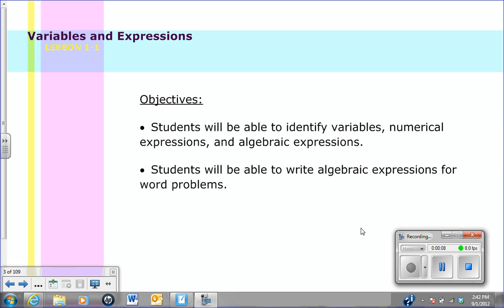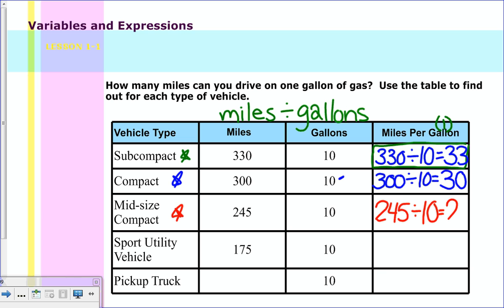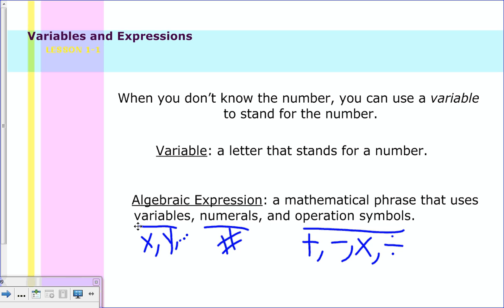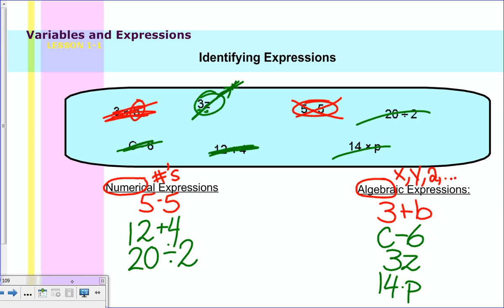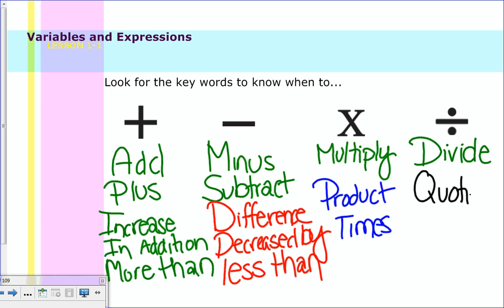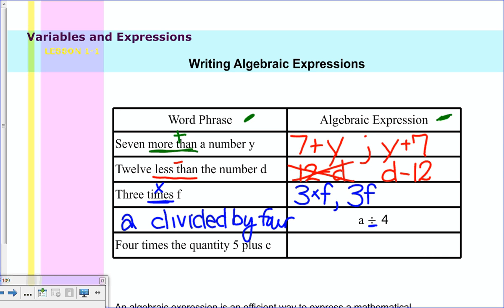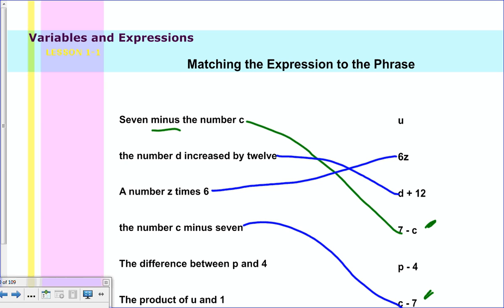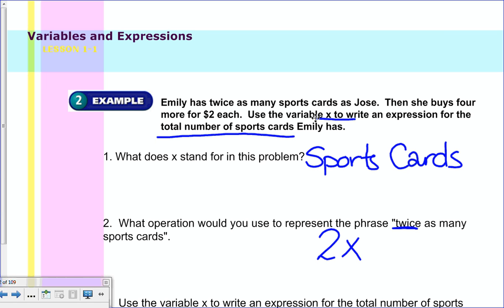Lesson 1-1: Variables & Expressions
Some problems have been taken from Pearson Algebra Readiness 2010.